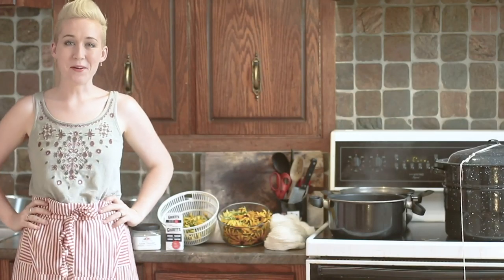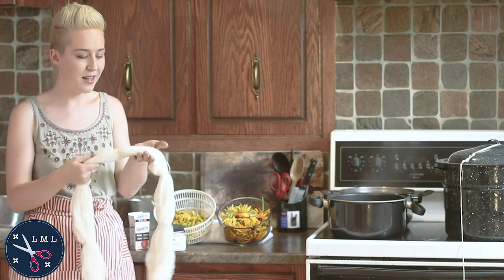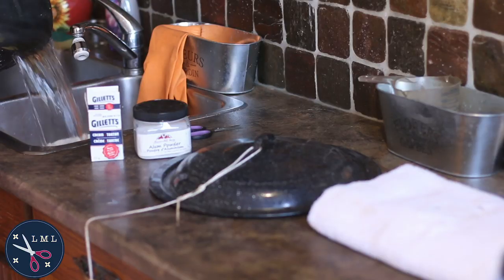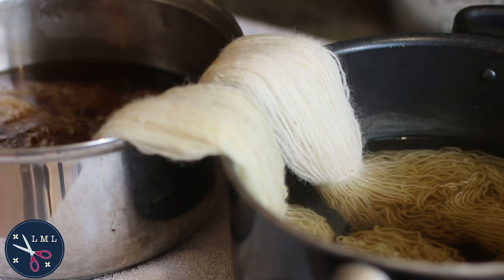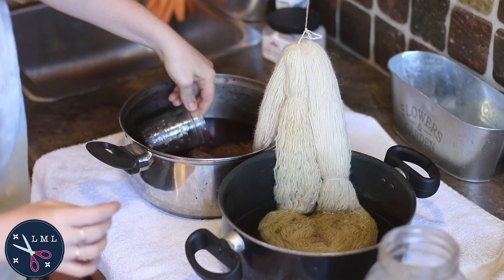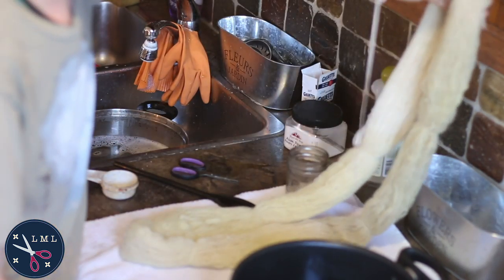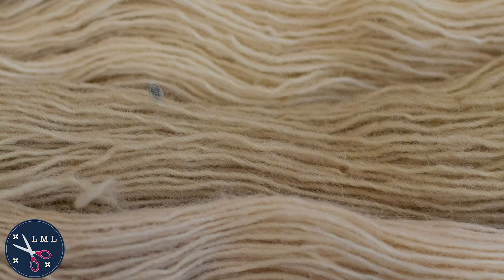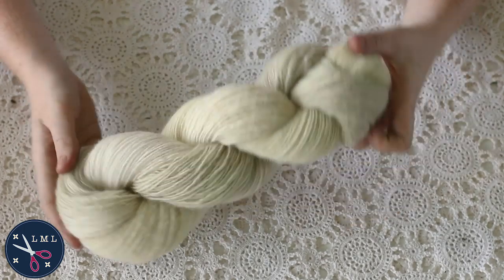Botanical Yarn Dye Experiment : make baby SOFT YELLOW from dandelions + black eyed susans flowers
In this informative and complete fourteen minute video tutorial, I demonstrate to you how I did a botanical hand dyed yarn experiment. In this experiment, I wanted to create a yellow color from locally found late summer flowers. More specifically, for the flower ingredients, I used black eyed susans flowers and dandelions flowers that I gathered around my house. Unfortunately, the experiment did not go as planned, but the finished colour came out as a beautiful soft yellow with tiny hints of brown.

I hope you enjoy watching the tutorial and give it a shot if you liked it. You can do it for free on your own at home.

Last Minute Laura Episode: 142

So Thank you for using these links!

OR

SUPPLIES I USE:
Bullet journal
Gel pens
Yarn Ball Winder
Alum Powder
Cream of Tartar: